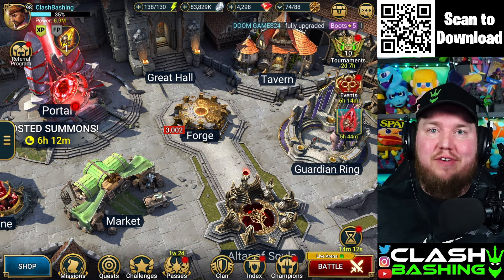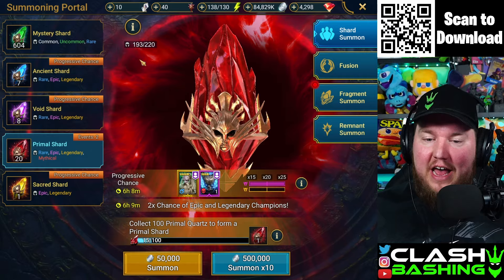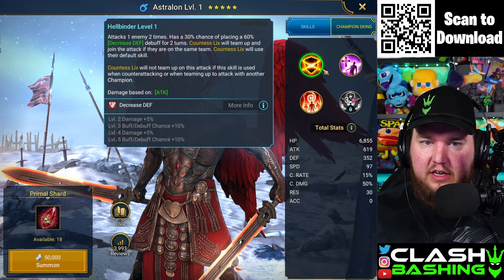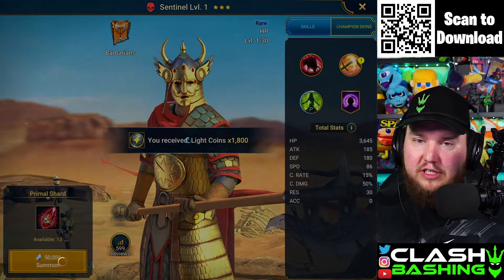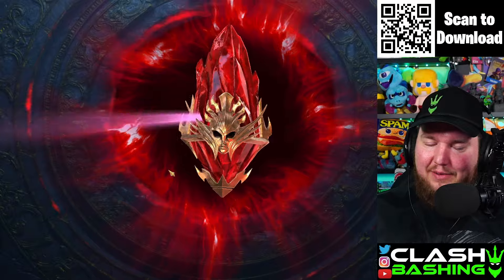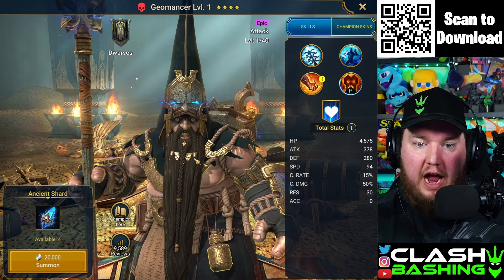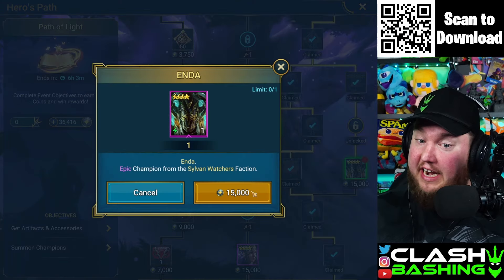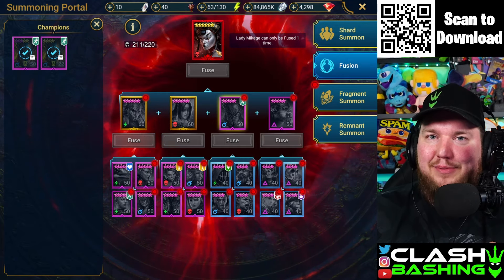Can I Pull My First Mythical Champion in Raid Shadow Legends?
Download Raid Today and Get the Epic Champion Tayrel and more

This video is not sponsored, however my channel does benefit from you using my download link.